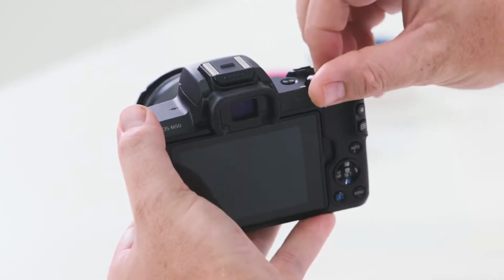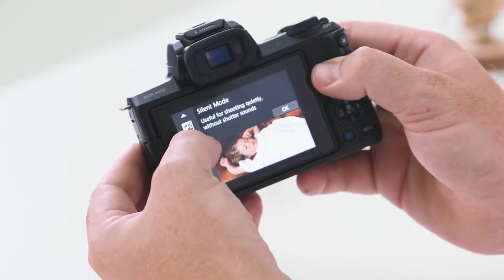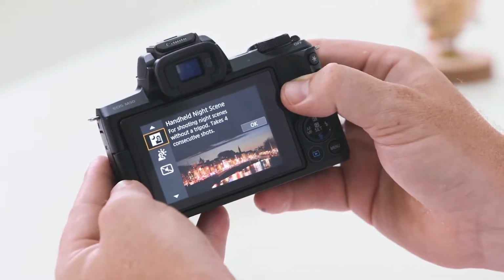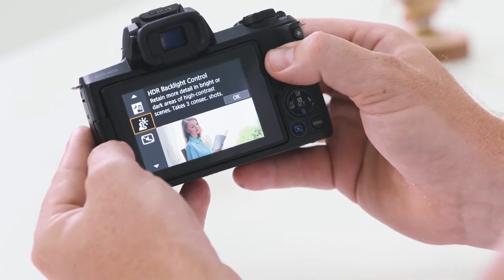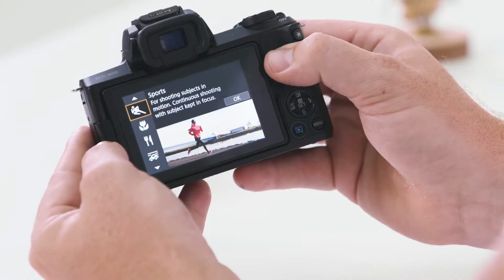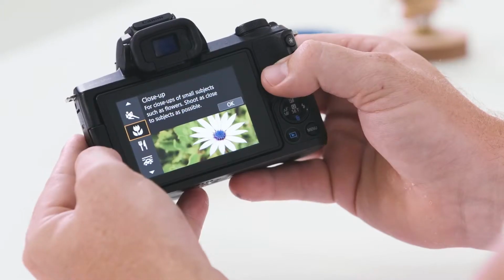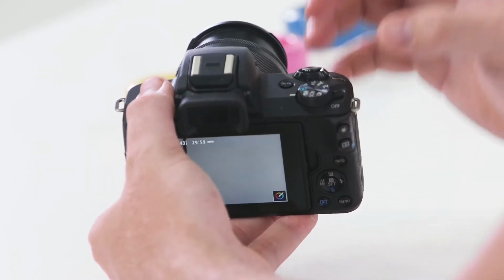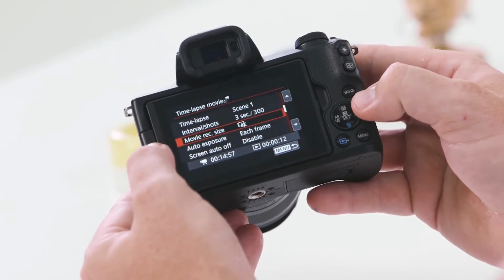Canon EOS M50 Tutorial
Buy the Canon EOS M50 + 15-45mm Lens on sale at Parramatta Cameras - Visit us in store or shop